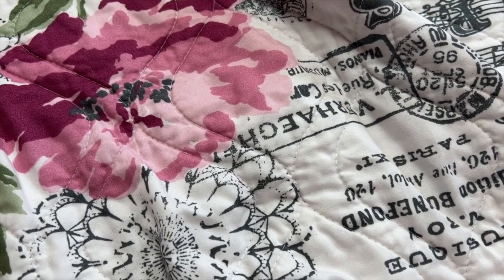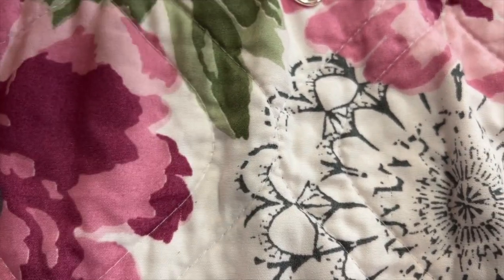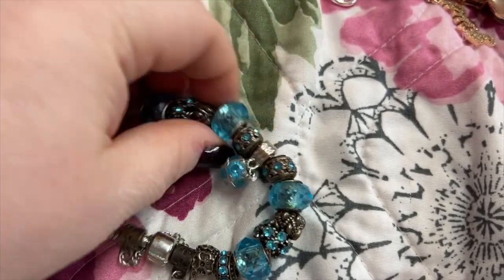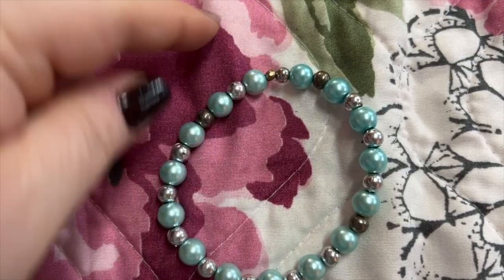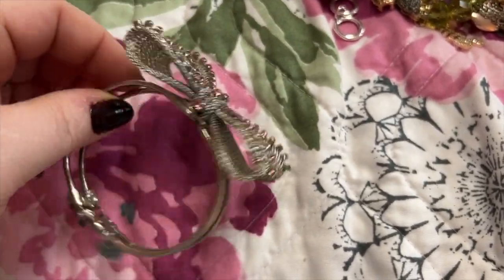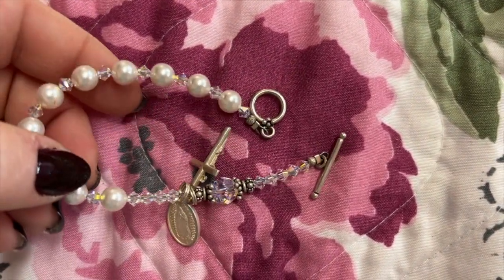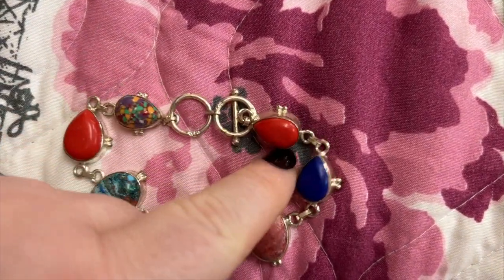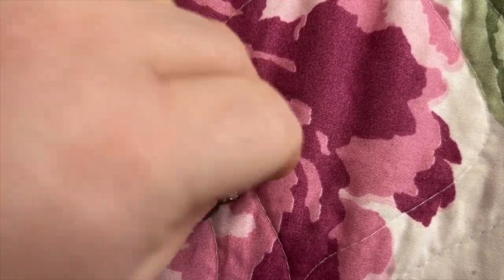My Bracelet Collection 2022.